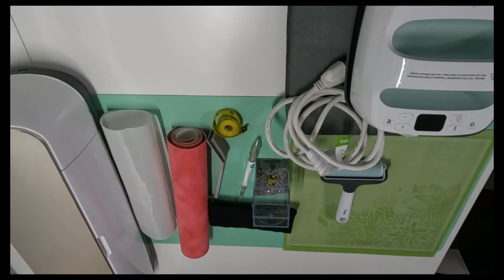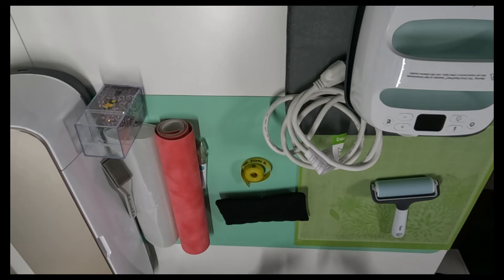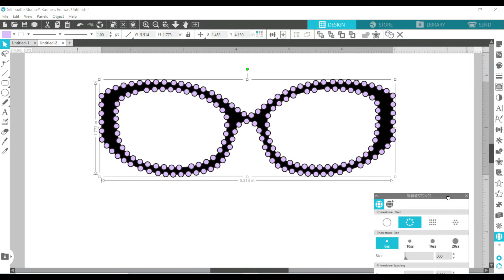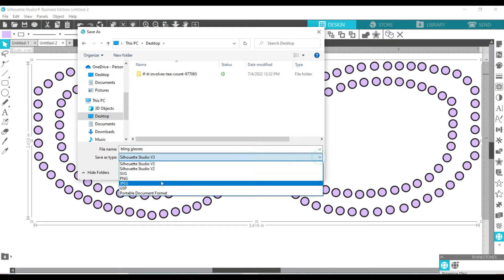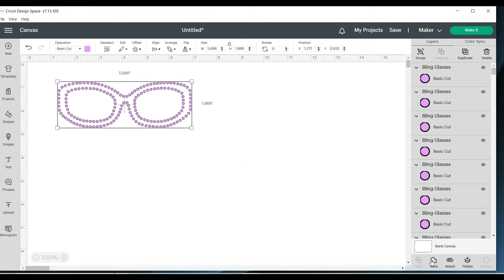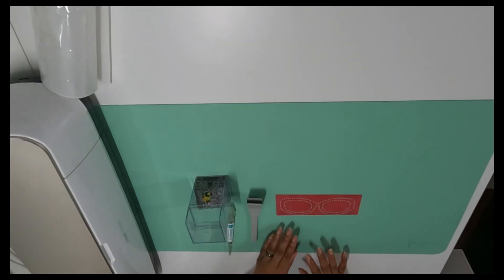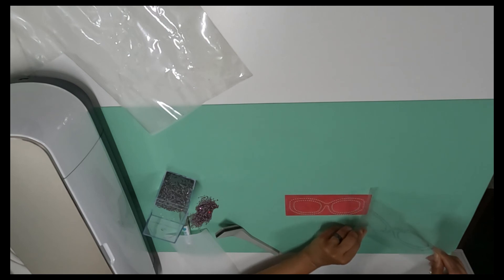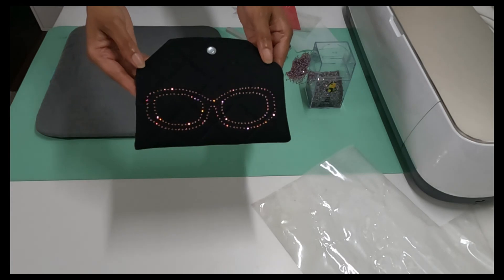Create, Cut and press hotfix rhinestone design using Silhouette Studio and Cricut Design Space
In this video, I create a hotfix rhinestone design in Silhouette Studio.  I uploaded the rhinestone design to Cricut Design Space and cut the rhinestone template using my Cricut Maker.  I then pressed the design with a Cricut Easy Press 2.